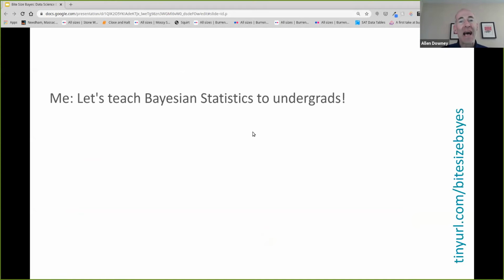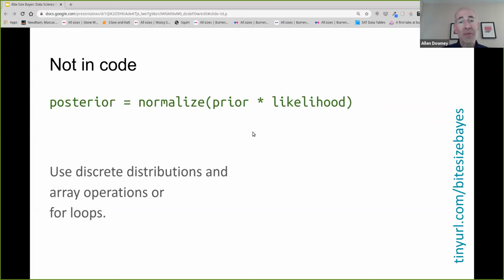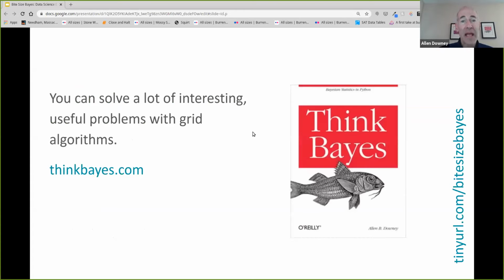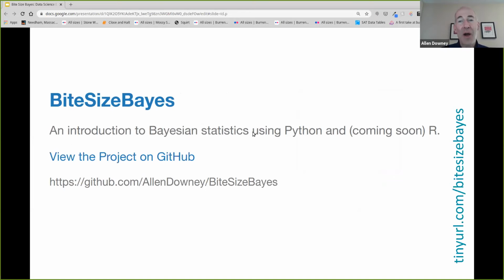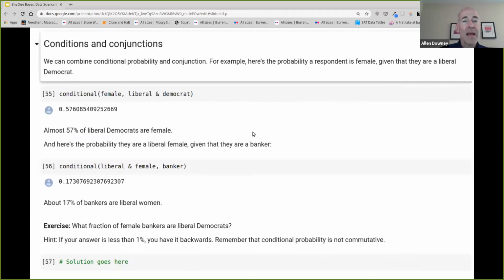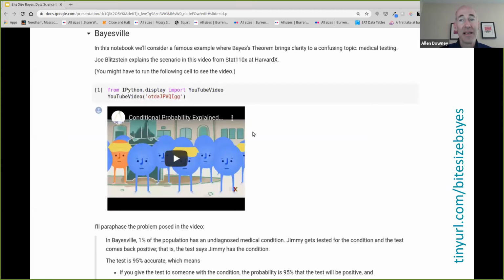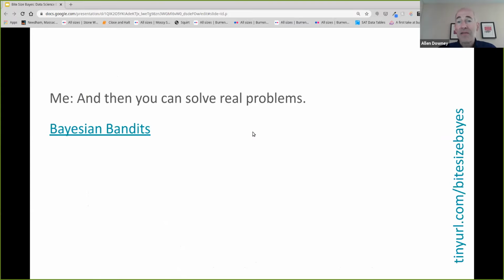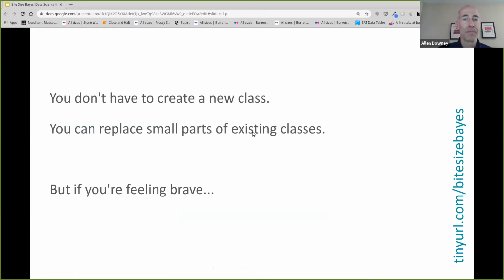Bite Size Bayes: Jupyter Notebooks for Adding Just Enough Bayes to Your Classes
This is a lightning talk for the National Workshop on Data Science Education 2020.  I present Bite Size Bayes, an introduction to Bayesian statistics using Python and (coming soon) R. It does not assume any previous knowledge of probability or Bayesian methods.